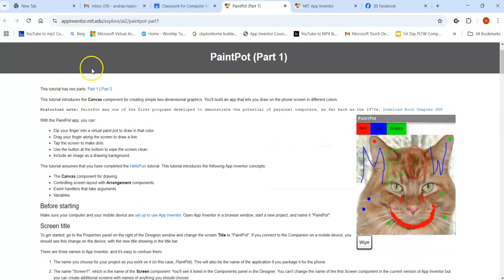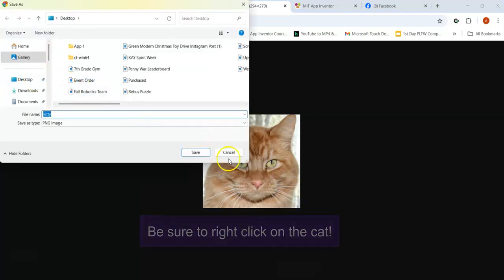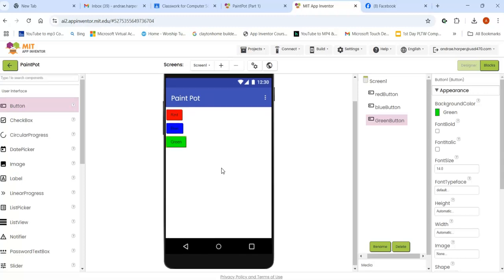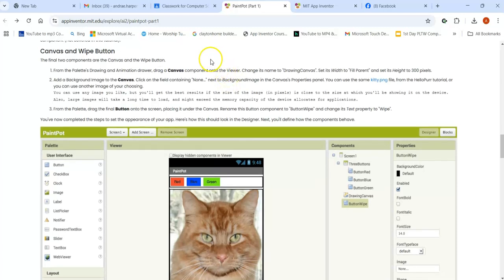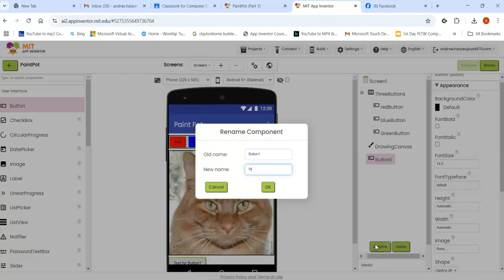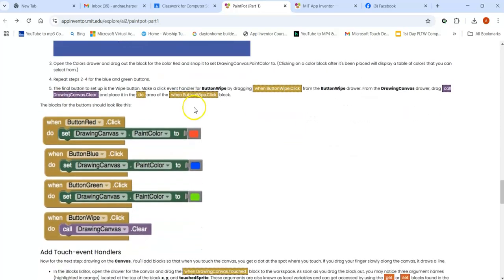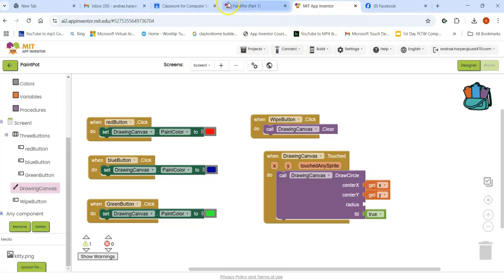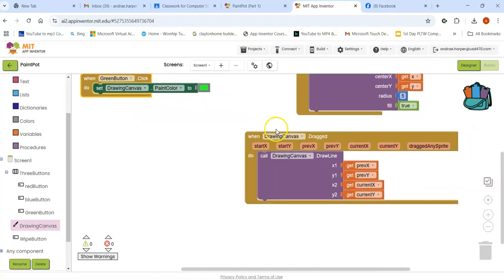Paint Pot App Part 1